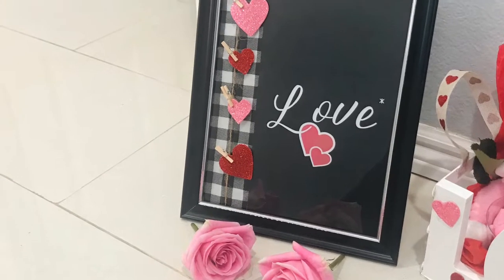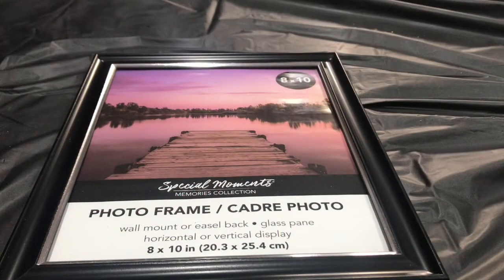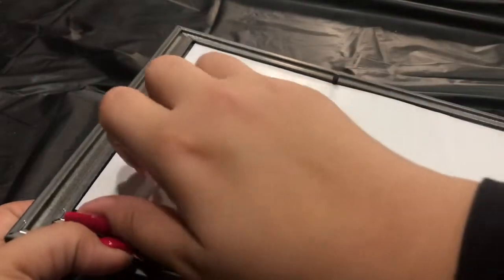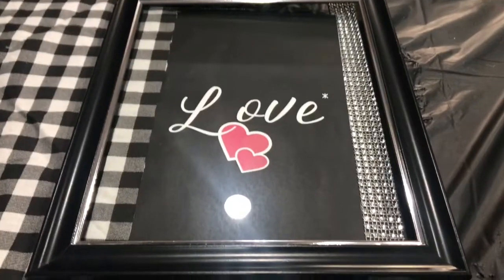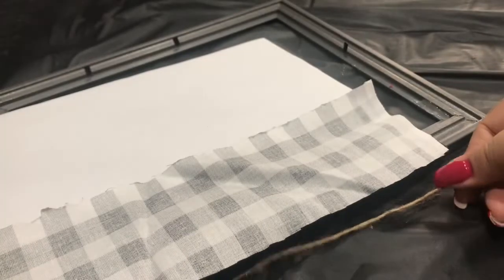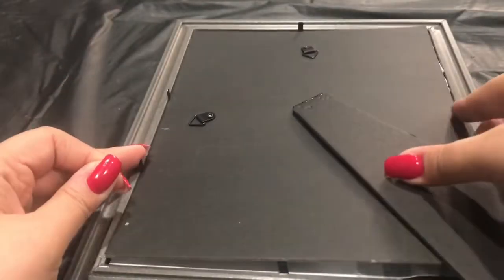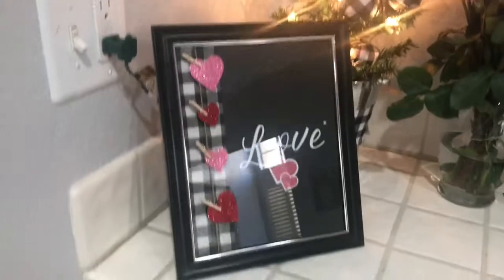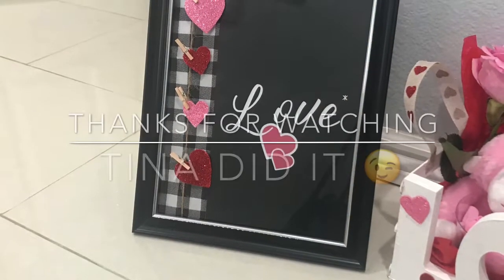Dollar tree valentine home decor love frame diy / buffalo check / plaid fabric home decor ideas 💕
A simple way to add love decor to your home. Everything in this video can be found at dollar tree (even the fabric 😉).